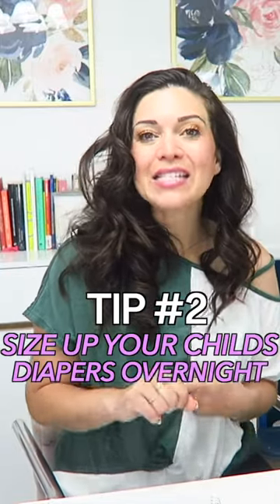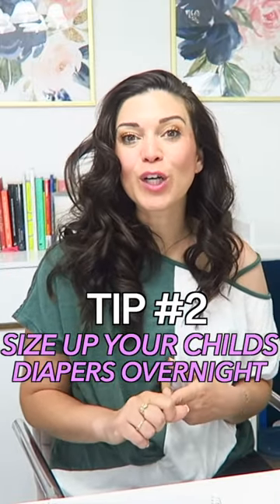When diapers leak overnight, do this..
SLEEP ESSENTIALS:
BlackoutEZ Window Covers
Dohm White Noise
Owlet Cam Monitor
Crib Mattress